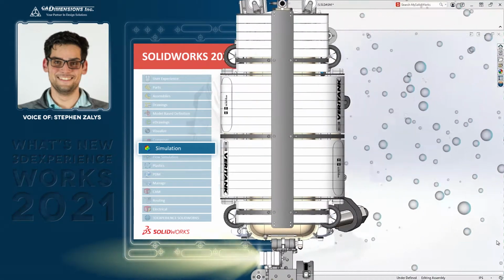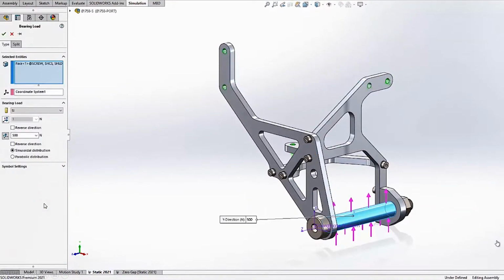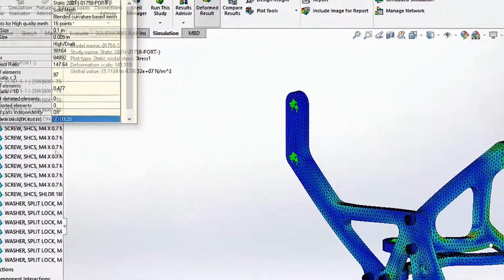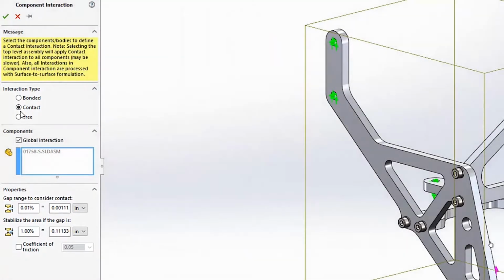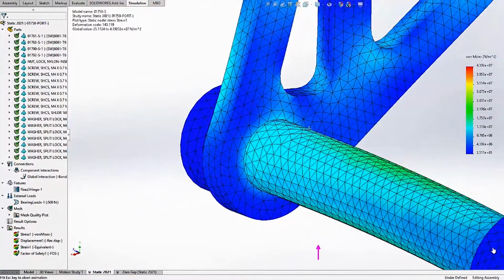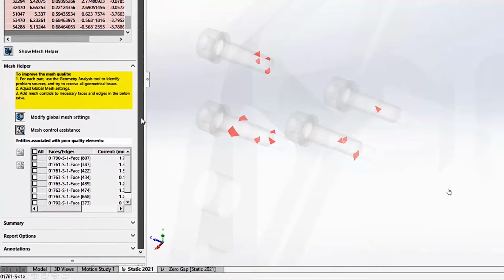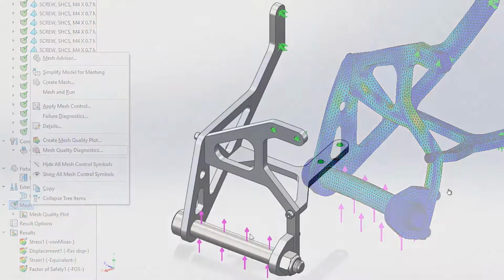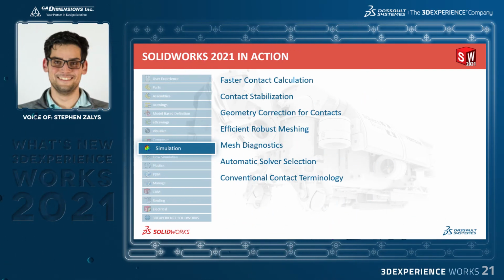SOLIDWORKS Simulation - What's New 2021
SOLIDWORKS Simulation 2021 makes it easier than ever to succeed with your design efforts. This year’s analysis process is simplified and more flexible. With the accuracy and speed improvements, there's something for everyone, new and existing users alike. From simple to complex studies, achieve success faster and easier with your Simulation-driven design efforts using SOLIDWORKS Simulation 2021.